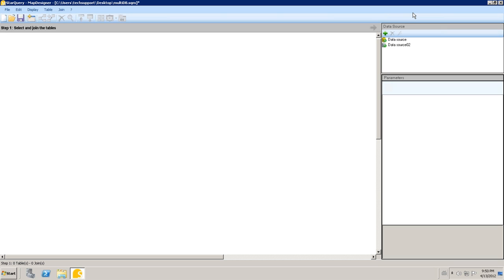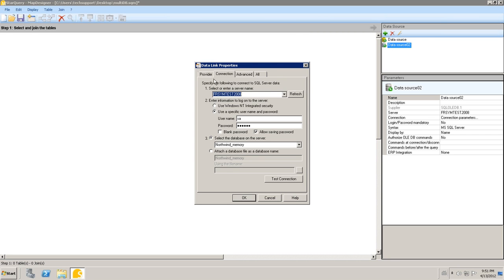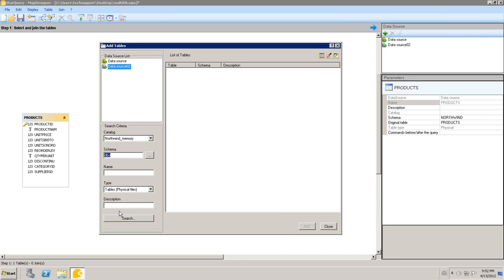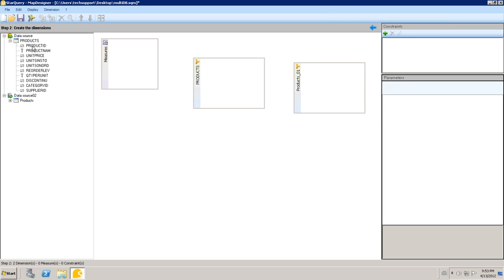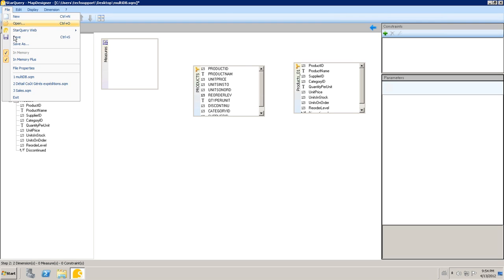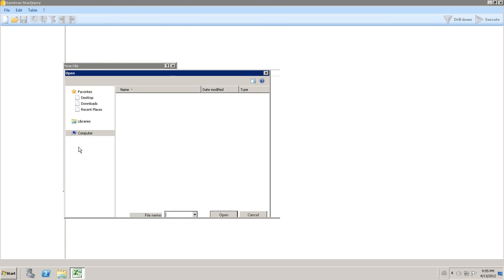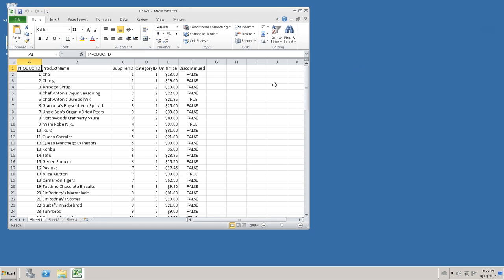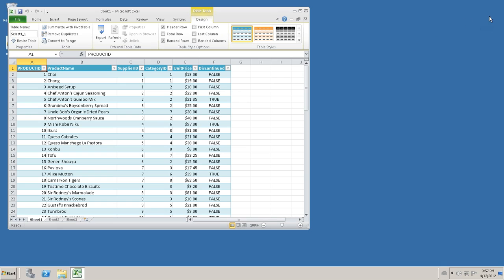StarQuery - MultiDatabase/MultiSource Querying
What this video will show:
This video will show the MultiDatabase Connector feature of StarQuery Suite 4.  We will create a Mapfile in MapDesigner (IT/DB Admin tool) which will map the two databases together and then run a query that will export the data into excel using the end user tool StarQuery for Excel.

1.) Establishing  the initial connection to two Databases in MapDesigner.
a. In this example we use AS/400 & MSSQL
b. Critical feature to use when expecting hundreds of thousands of records - InMemory and/or InMemory Plus
2.) Add Joins between the two databases.
3.) Add Tables from each Database.
4.) Create dimensions 'views' that will contain only selected fields from each database.
5.) Save MapFile for endusers to create queries in StarQuery for Excel.
6.) Create a query that has fields from each Database—see results in Excel for further manipulation
7.) Quickly format data/table